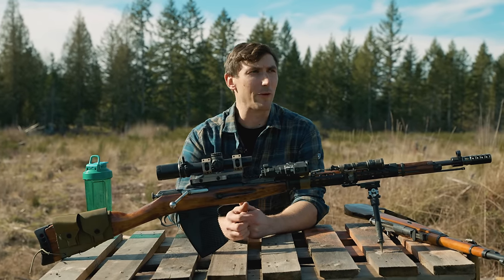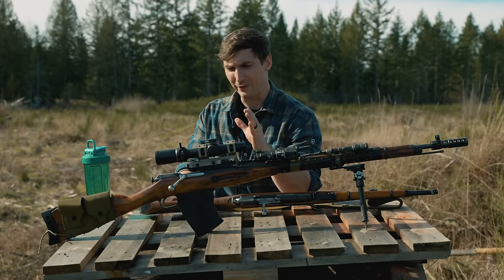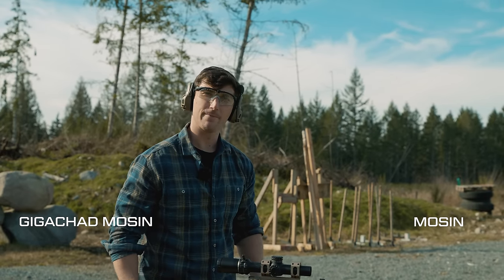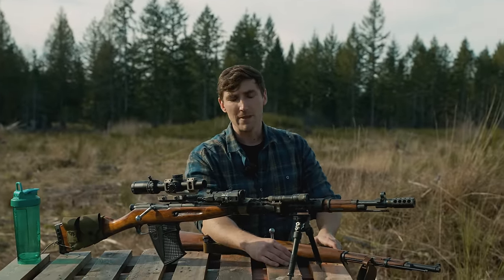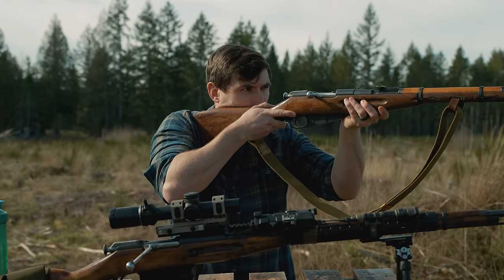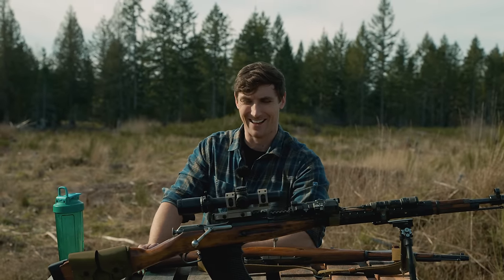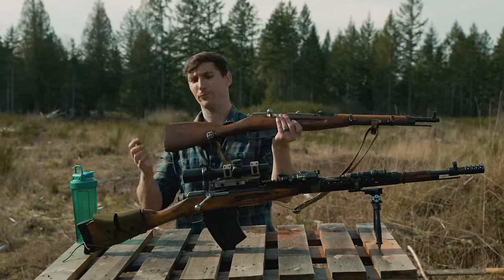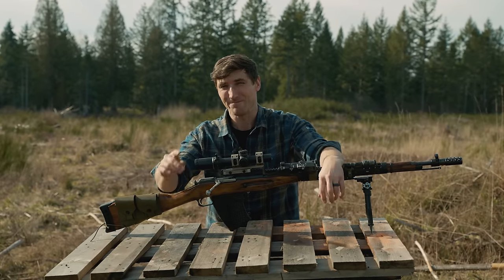Gigachad Mosin-Nagant / The Worst Mosin-Nagant ever made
The Mosin-Nagant was produced in massive quantities. Due to both this and their relatively simple manufacture the Mosin-Nagant has been a been a cheap rifle that has fallen to terrible modifications many a time. In today's video I lost a bet to Brandon Herrera and was forced to review this gigachad Mosin-Nagant / monstrosity. My god have mercy upon my soul.

00:00 The Gigachad Mosin-Nagant
01:44 Sigh of Disappointment the gigachad mosin begins
03:03 History of the Mosin-Nagant
04:41 Gigachad muzzle device
05:31 Mosin-Nagant Recoil Comparison
06:54 Barrel
07:24 handguards added to Mosin for no reason
09:25 Optics Mounting Ability of the Mosin-Nagant
10:20 Bolt Action Handle Mosin-Nagant (Simo Hayha
12:22 Ghosting Trigger of Mosin-Nagant
15:30 does the Gigachad mosin win?

Onward Research (Limited Edition Dr Garand Thumb Glasses!)

My go to EYEPRO
Good chest rigs

Camera Equipment

Sony A7SIII

GMaster Lens

Sennehiser Mic